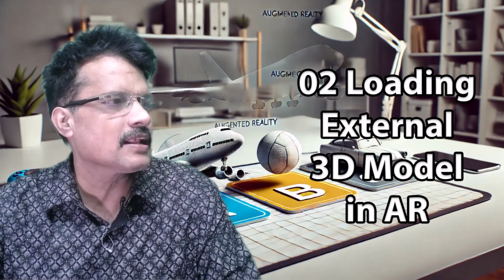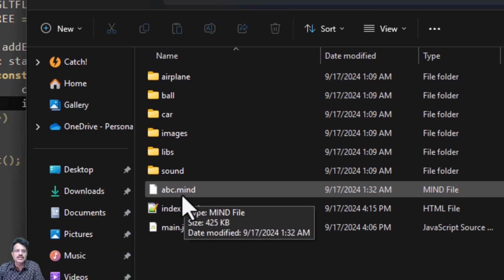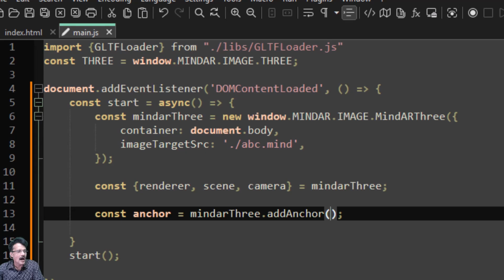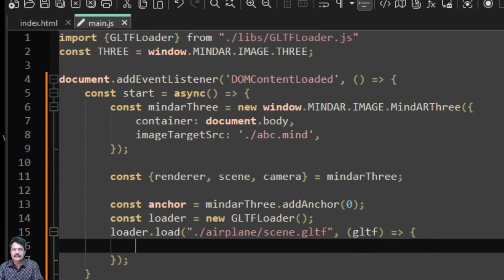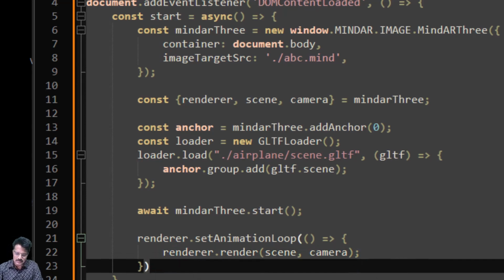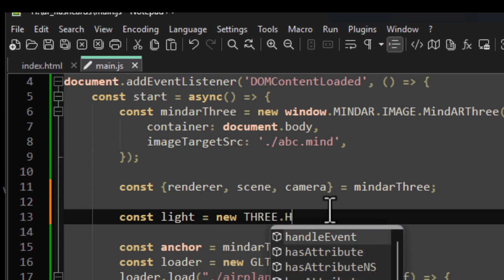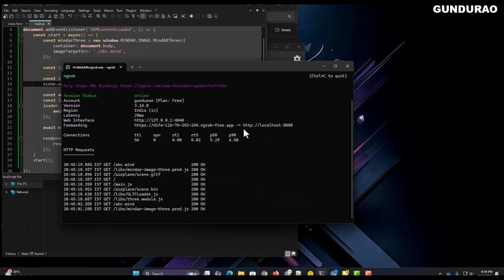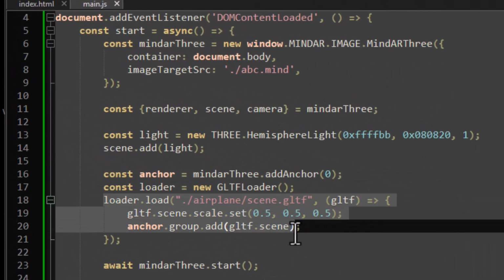02 Image Tracking AR Loading External Models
Here’s a brief summary of the second session:

Objective: Load a 3D model (an airplane) and make it appear when an image (flashcard "A") is tracked using augmented reality.

Creating an Async Function: Started by defining an asynchronous start function to handle the AR setup and rendering process.

MindAR Constructor:

Initialized mindAR with the container set to document.body.
Set imageTargetSrc to the abc.mind file containing tracking data for images A, B, and C.
Renderer, Scene, and Anchor:

Extracted renderer, scene, and camera from the mindAR instance.
Created an anchor for the first image (index 0) to attach the 3D model when that image is detected.
GLTF Loader:

Used GLTFLoader to load the 3D airplane model (scene.gltf) from the local folder.
Added the loaded model to the anchor's group so it appears when the corresponding image is tracked.
Starting the AR Engine:

Called await mindAR3.start() to initialize the AR engine.
Set up an animation loop using renderer.setAnimationLoop() to continuously render the scene and camera.
Adding Light to the Scene:

Introduced a hemisphere light to illuminate the 3D model.
Configured the light with default values to simulate natural lighting.
Scaling the Model:

Adjusted the scale of the airplane model using model.scale.set(0.5, 0.5, 0.5) to fit it appropriately over the flashcard.
Testing the Application:

Launched the application using a local server and Ngrok for network access.
Verified that the airplane model appears over the flashcard "A" when scanned.
Ensured the model moves and rotates correctly with the flashcard.
Next Steps:

Recognized the need to refactor the code for handling multiple images and models efficiently.
Planned to create helper functions and improve code structure in the next session

main.js code file

Resource files for this project can be downloaded from the below link